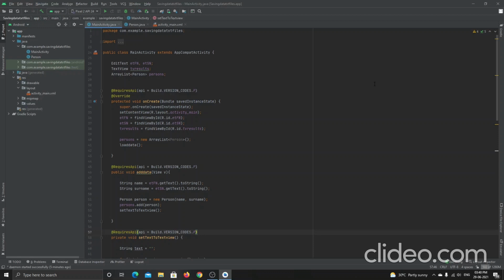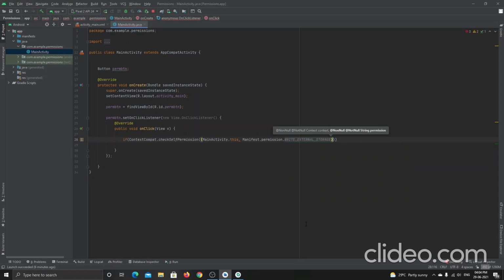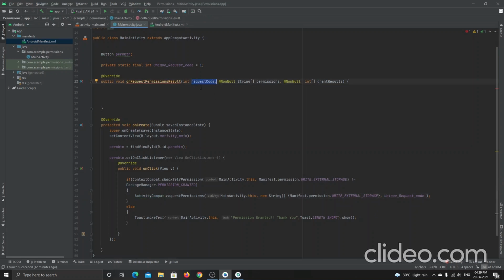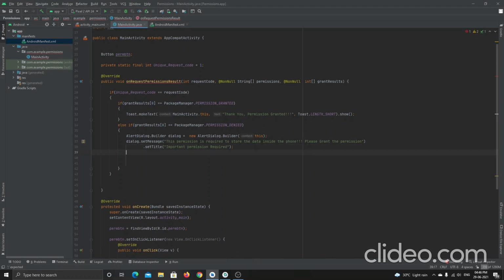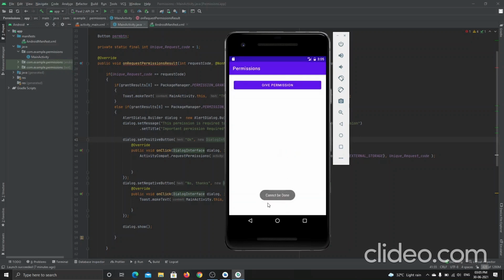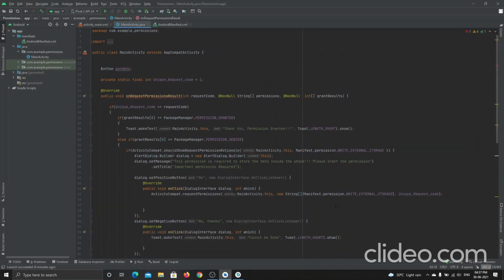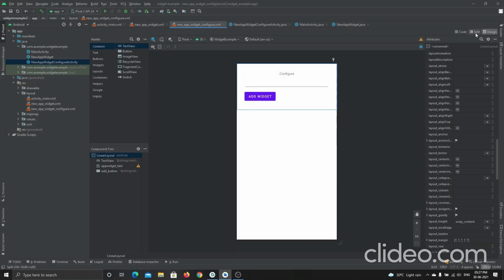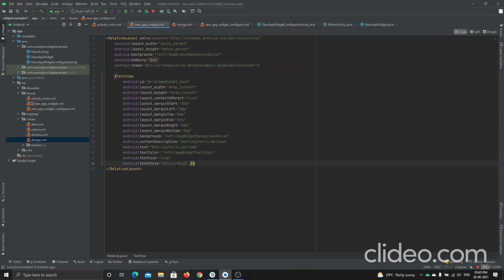Introduction to Java and Android App development |Day 16